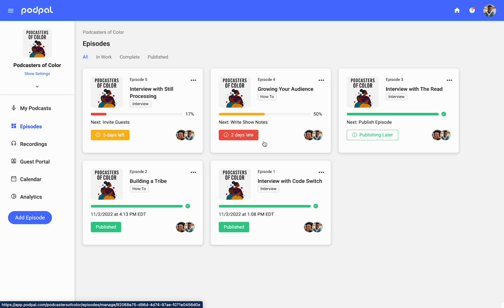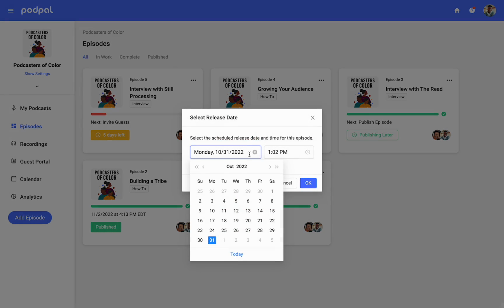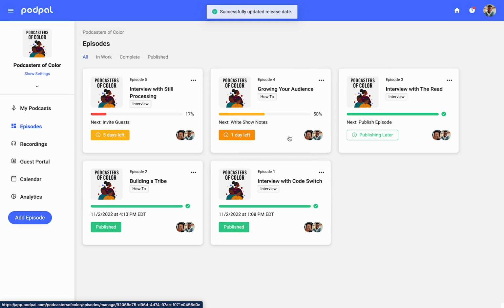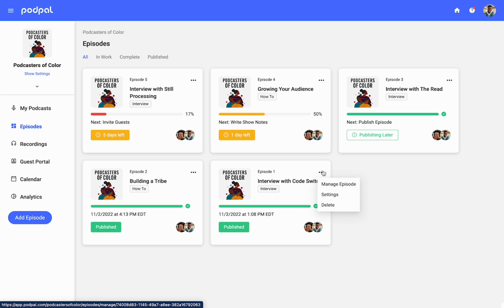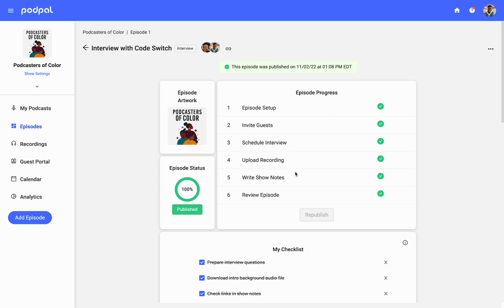How to View and Manage Your Episodes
In this video, we provide step-by-step instructions to help you view and manage your episodes in Podpal.

We cover these important steps:
- Reviewing the Episodes dashboard
- Sorting episodes by status
- Planning each episode